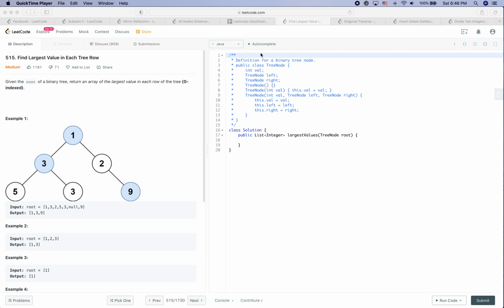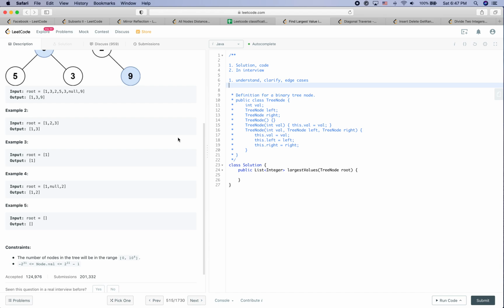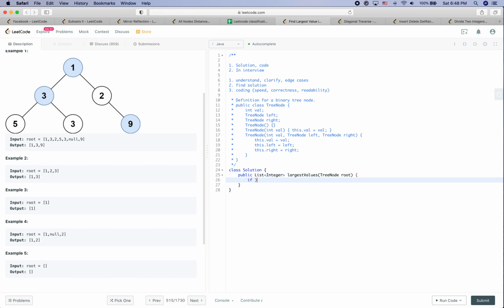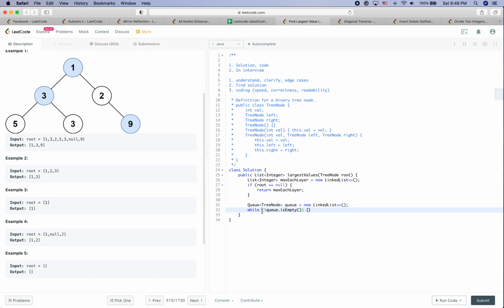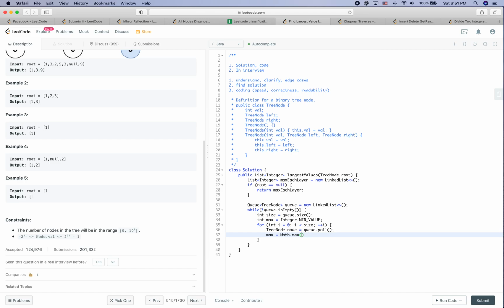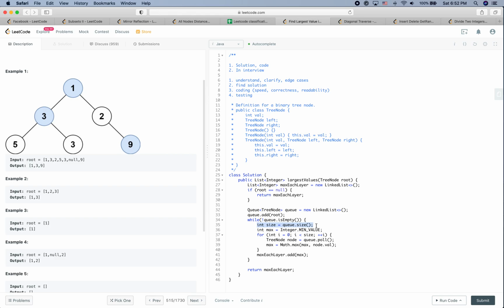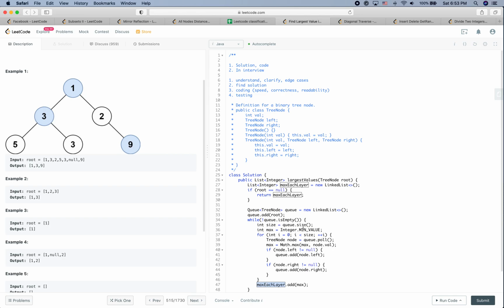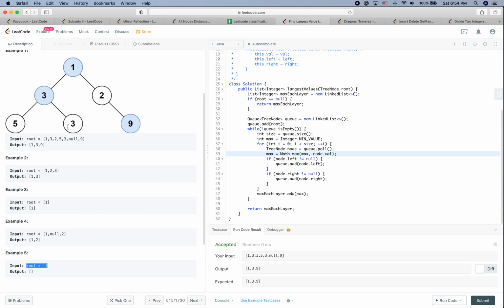Facebook Coding Interview Question | Leetcode 515 | Find Largest Value in Each Tree Row